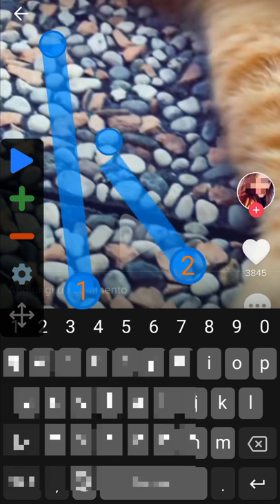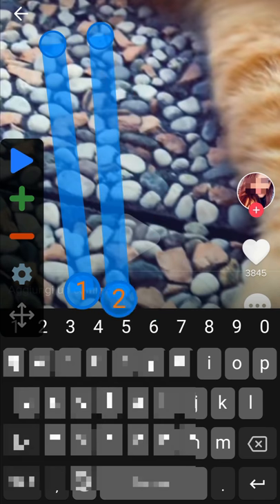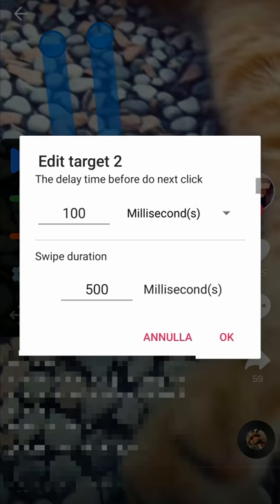TikTok: How to increase Followers and Likes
TikTok gadgets

On TikTok the primordial feelings reign supreme as in the other social networks: "an eye for an eye, a tooth for a tooth", is an example and it is precisely what will be exploited to increase followers and I like it.  By putting it I like and following other users that, better if they use hashtags like follow and similar ones even better, inevitably a good part of them will reciprocate or give a peek.  Doing everything manually as the founders of these social networks hope is by Guinness Book of Records;  in fact, they take care to offer us varied advertising packages, but despite everything they want us to do, smartphones are powerful computers and automate simple touches and swipes is a snap.  Downloaded and configured the Auto Clicker application, the social profile can have a life of its own, always without exaggeration, because the inhuman is not salable and will be quickly banned, but perhaps we will reappropriate a piece of our life, put on sale by others  .
 Perform, as in the video, the following steps:
 1) download and install the Auto Clicker application from Google Play;
 2) start the app and create the swipes by holding down the plus button and the clicks by pressing the plus button, organized in such a way as to simulate human behavior while scrolling through posts by putting likes and following other users, save and name the  configuration;
 3) select, start and test the configuration to like and follow automatically;
 4) create and configure touches and swipes to simulate movements to remove followers;
 5) select, start and test the configuration to remove the followers.
I decline all responsibility for any damage to people, animals and things that may have happened to those who want to imitate the procedure illustrated in the video, which has the purpose of pure entertainment.  I await your comments, likes and subscriptions to the channel.  See you soon.